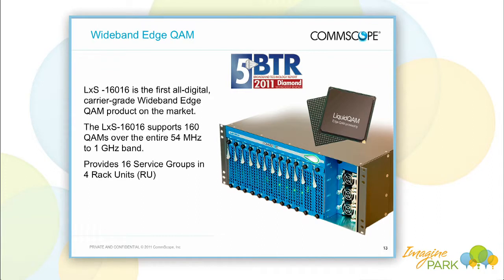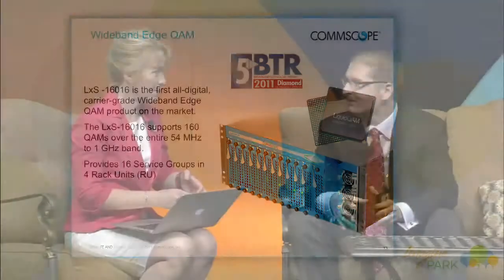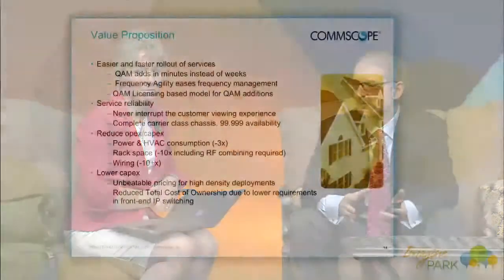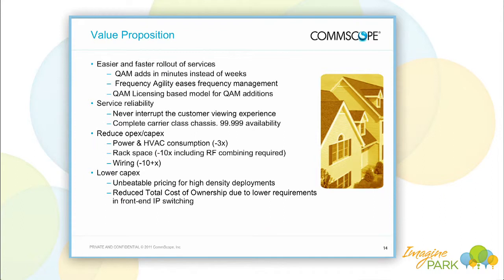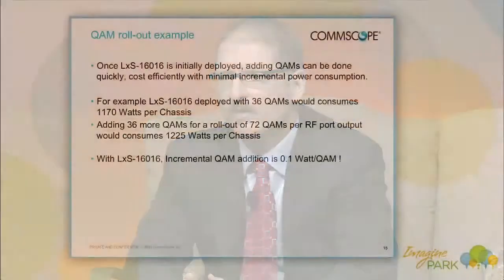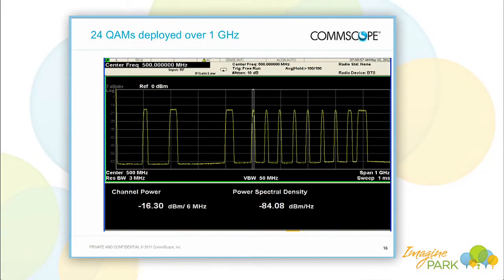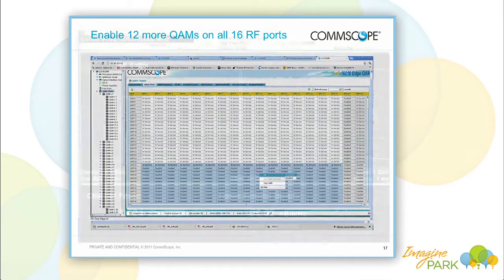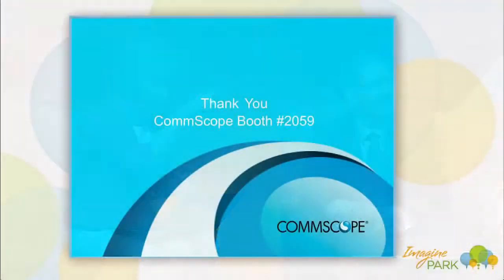Imagine Park Tuesday: Infrastructure Efficiencies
Infrastructure Efficiencies by Deploying a Universal Wideband Edge QAM Solution

Guest:
Shane Eleniak, VP, Advanced Broadband Solutions, CommScope

Host: Leslie Ellis, Independent Technology Columnist, Ellis Edits, Inc.